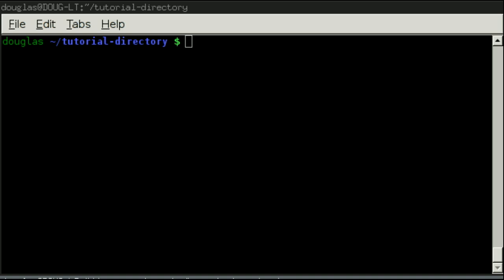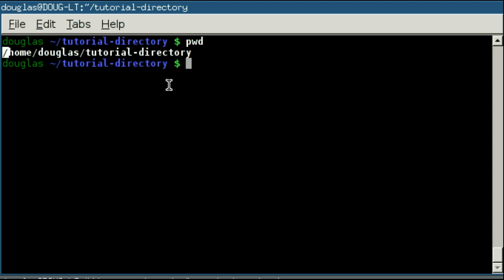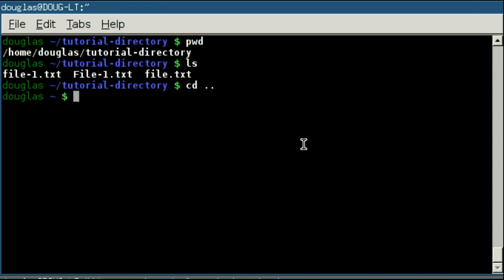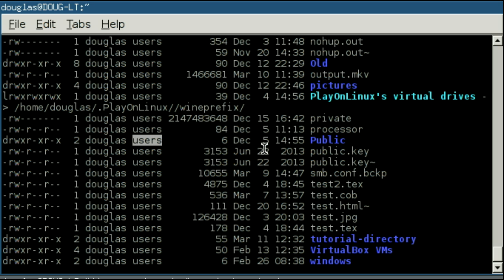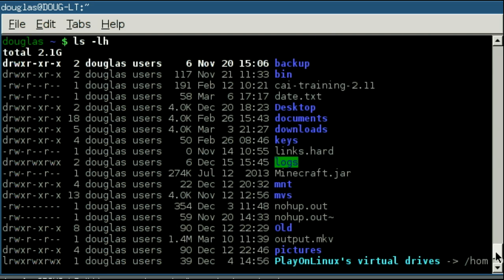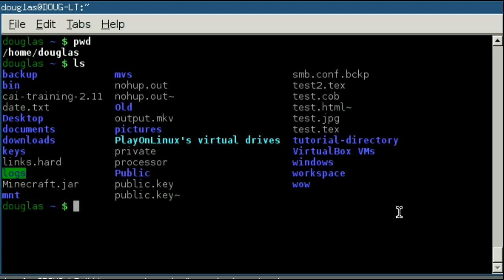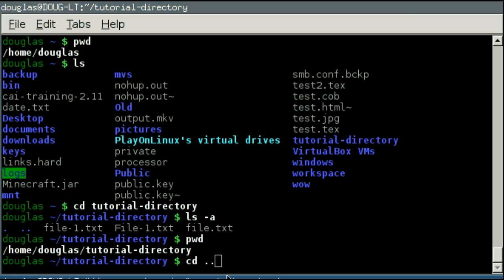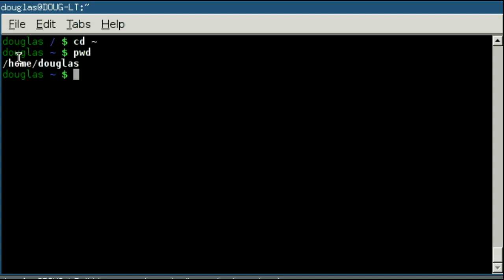Linux Back to Basics Episode 1: Command Line Navigation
I've decided that it is best to revisit my old Linux Terminal Tutorial series now that I have far more experience with Linux. As a result of this, I am going to go through and redo several of my older tutorial videos, in addition to adding several new ones, in a new series called Back to Basics. For channel veterans, I would still suggest that you view this video, because although I cover the same commands over again, there is still a lot of new information as well.

In this first episode, I cover basic navigation of the filesystem, including:

pwd - displays working directory
ls -- lists the contents of the working directory